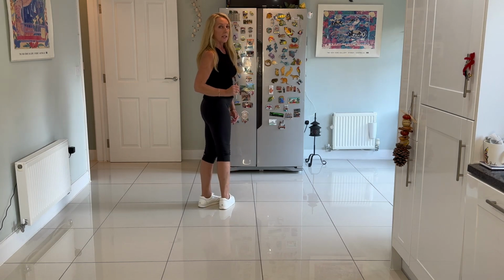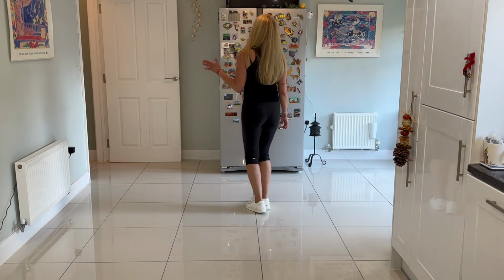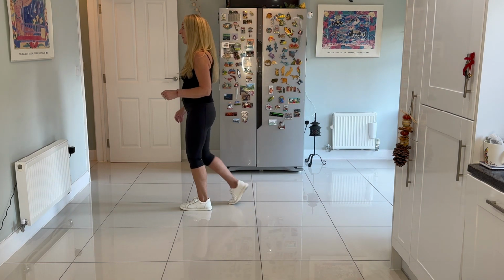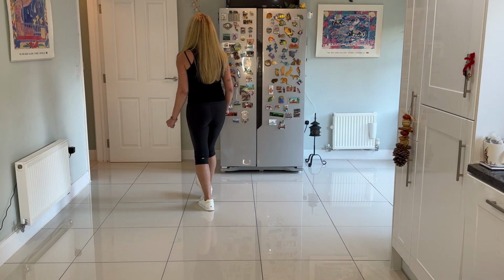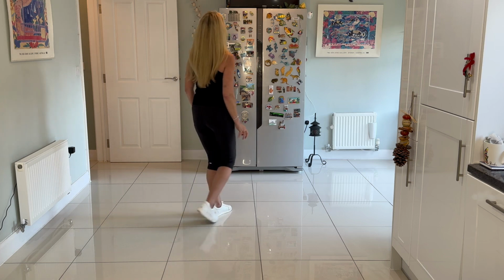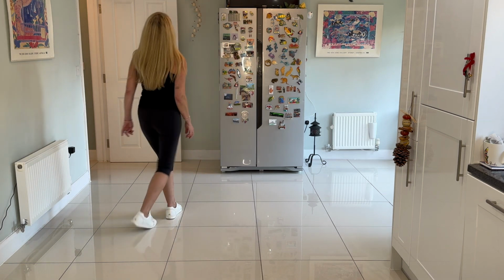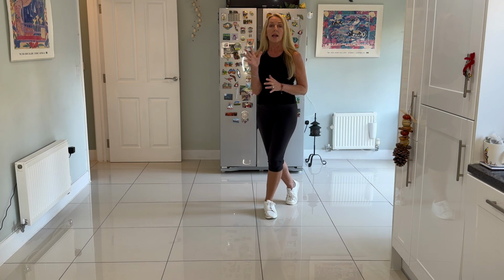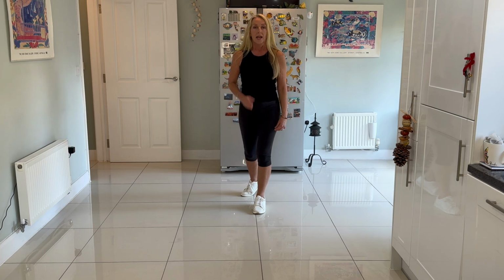Heaven’s Closed - Intermediate Line Dance - Walkthrough by JO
Heaven’s Closed
Choreographer: Jef Camps (BEL), Jo Kinser (UK), Gregory Danvoie (BEL). September 2024
Count: 64C, 4 Wall, Level: Easy Intermediate. 2 Tags.
Music: Heaven’s Closed – Johnny Logan (3:41).
Intro: 32 counts